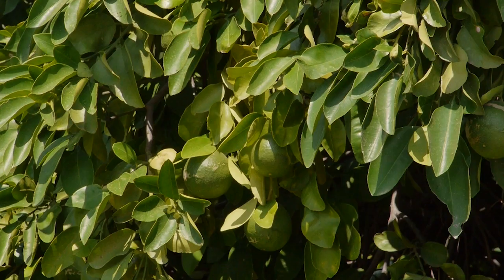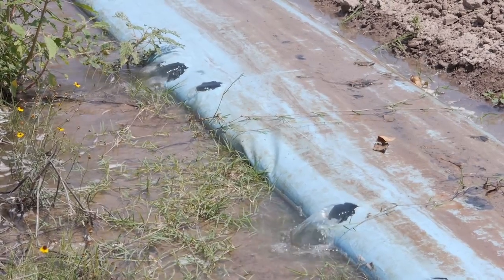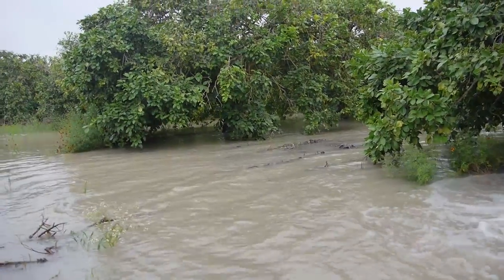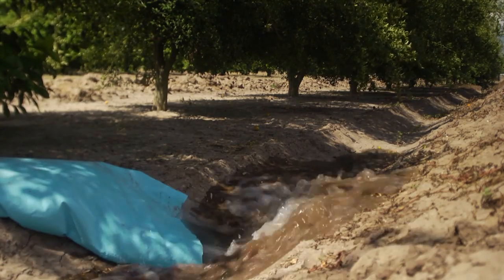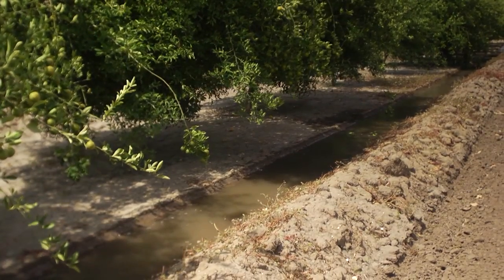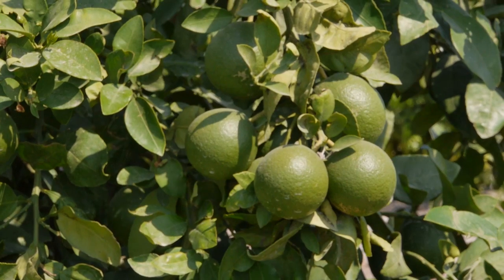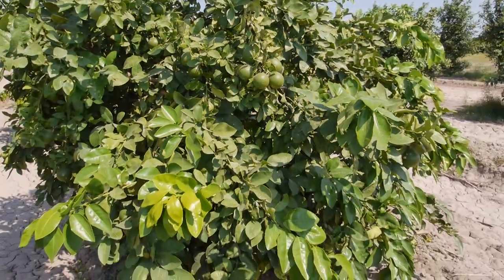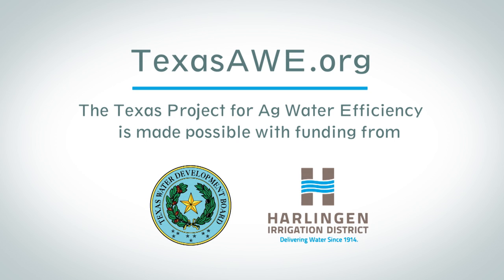What is Narrow Border Flood?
Narrow Border Flood (NBF) uses about 30 percent less water than the large pan flood irrigation commonly used in citrus and other laser-leveled orchards.

The technique requires little to no investment in equipment, and has been shown to produce higher yields and better quality fruit. Studies in the Lower Rio Grande Valley have shown that using NBF can even produce twice as much income per acre!

The projected annual average net cash farm income of $1,730 per acre for NBF is more than double that associated with traditional flood irrigation and almost 23 percent more than drip irrigation.

About Texas Agriculture Water Efficiency (AWE):

Over the course of 10 years, researchers, growers, and irrigation district personnel worked together to test strategies for maximizing water use in the Lower Rio Grande Valley. The research study launched with an Agricultural Water Conservation grant from the Texas Water Development Board to AgriLife Extension and TWRI. The findings are in, support is available, and it’s time to implement and improve agriculture operations.